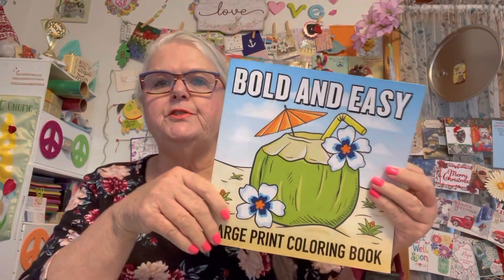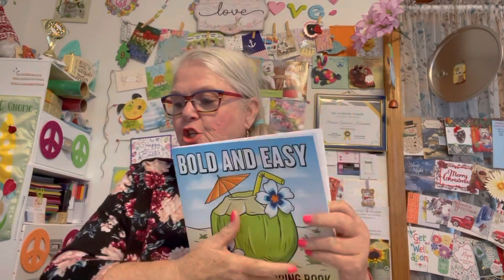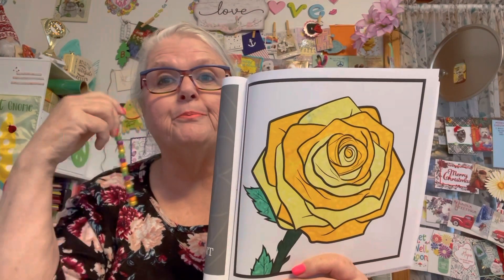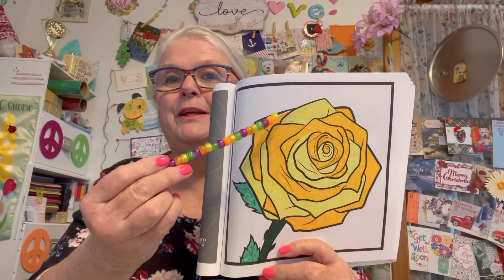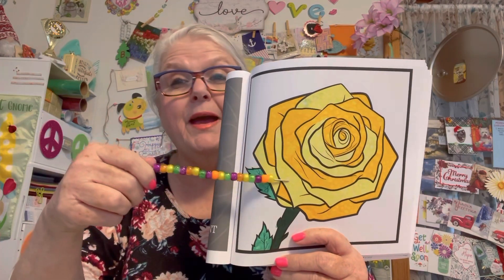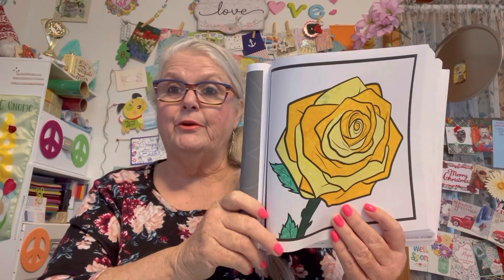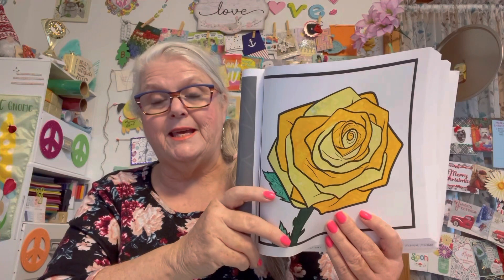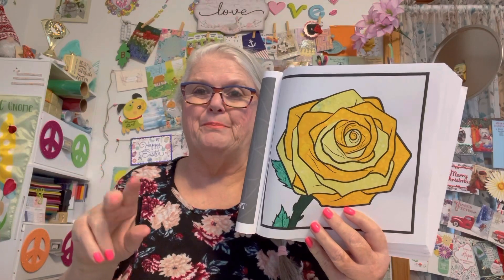colorandcreatewithusurockart opencollabration @rosemarysurockart2111 Kellysantidesigns